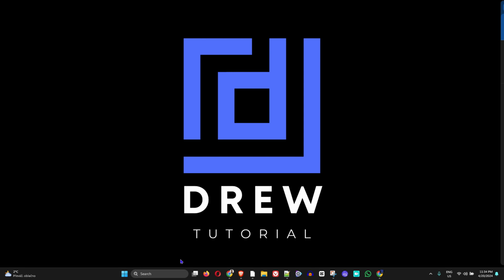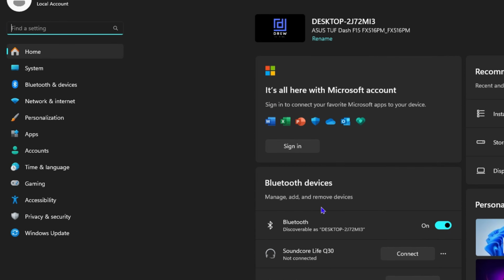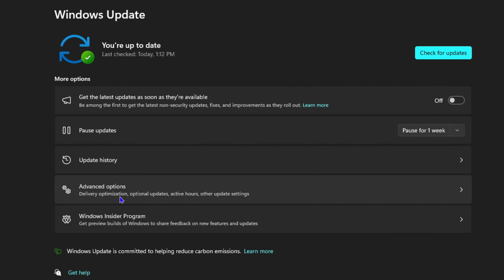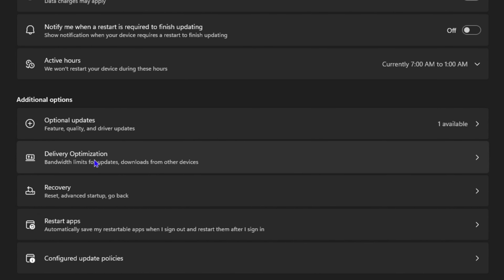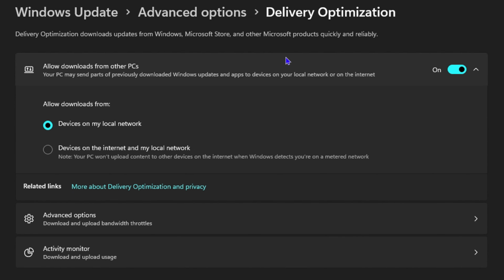How to Turn ON/OFF Delivery Optimization on Windows 11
In this tutorial, I show you How to Turn ON/OFF Delivery Optimization on Windows 11